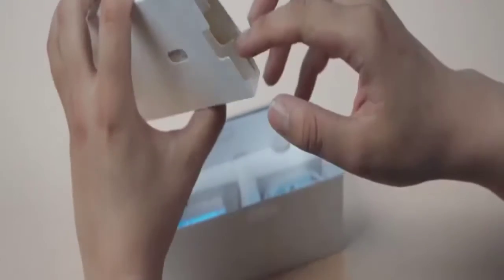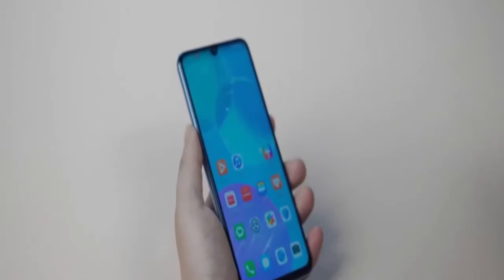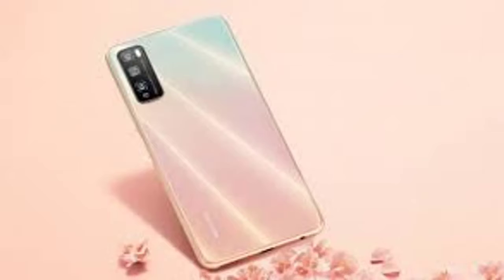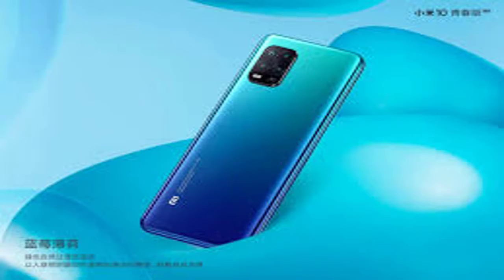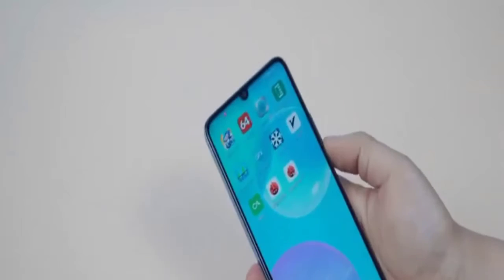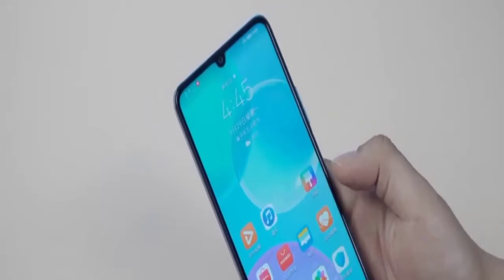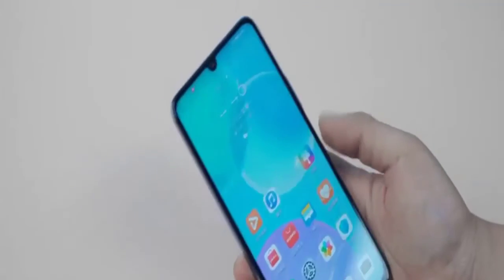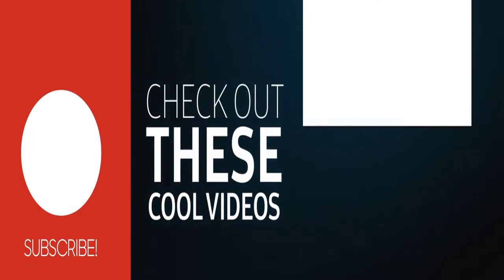Honor 30 Youth Edition announced, features 90Hz display and Dimensity 800 5G SoC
The Honor 30 Youth Edition has just been announced. It was announced earlier today (2nd July 2020) along with the Honor X10 Max. The device is a mid range handset from the Huawei subsidiary and supports 5G networking as well.

The Honor Youth 30 Edition sports a 6.5 inch display with a screen to body ratio of 91.2 percent and a 16 megapixel selfie shooter. It has a resolution of 2400 x 1080px that features a 90Hz refresh rate and 180Hz touch sampling rate for smooth response times. On the rear, the handset houses a 48 megapixel primary camera along with an 8 megapixel ultra wide angle lens and 2 megapixel macro sensor. It supports 4K video capture and other AI image enhancement algorithms as well.

The rear panel is a 2.5D glass panel made from 9 layers with anti-fingerprint coating. Notably, its fingerprint sensor can be found on the side. The device is powered by a 4,000mAh battery pack that supports fast charging up to 22.5W, which can charge the device over 50 percent in just 30 mins and fully charge in 90 minutes. On a single full, the Honor 30 Youth Edition can last for 10 hours when using navigation, 50 hours while listening to music, and 12.5 hours of continuous calls.